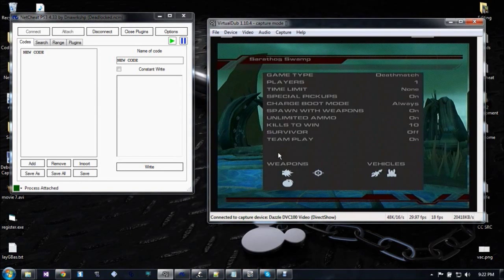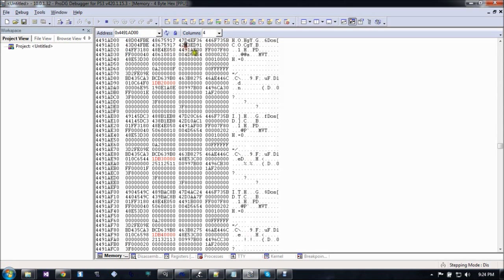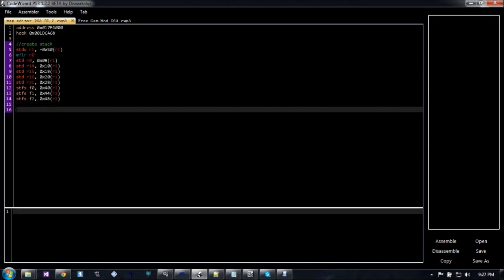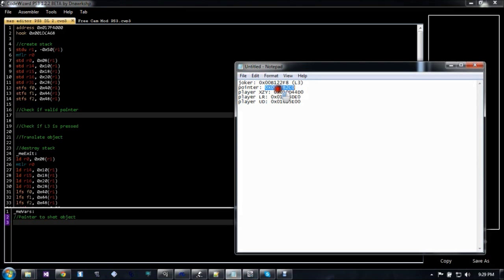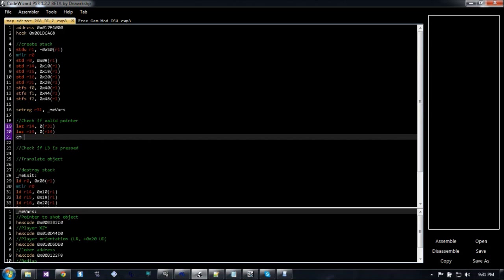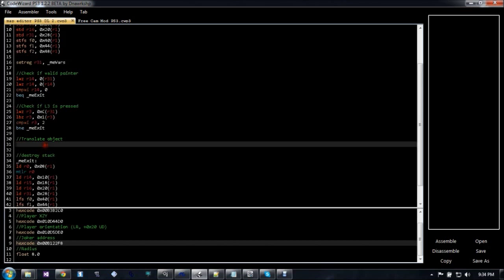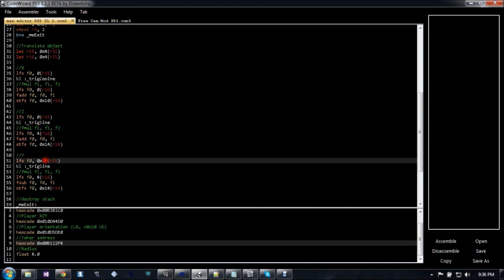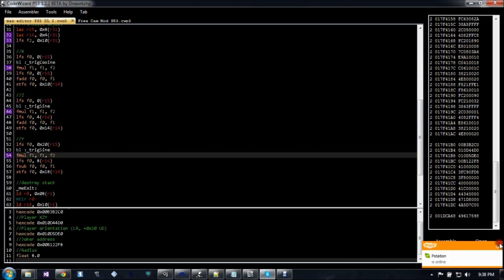CodeWizard PS3: Making Map Editor (Deadlocked)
This tutorial hopefully might show the use and value of CodeWizard. In it I create a subroutine (Map Editor) that takes the object that was last shot and moves it around based on the players location and orientation. This is only part one and I do plan to make other parts in order to complete the subroutine.